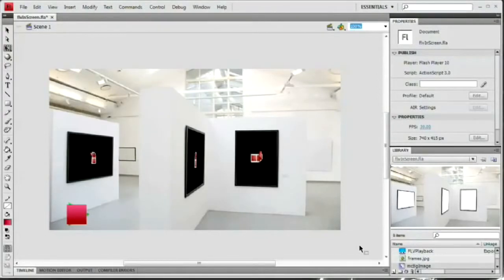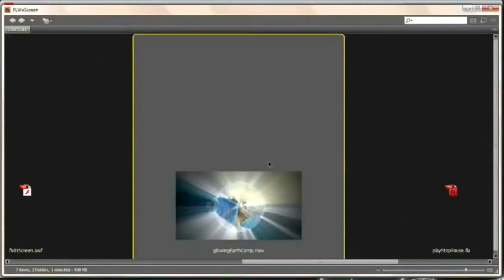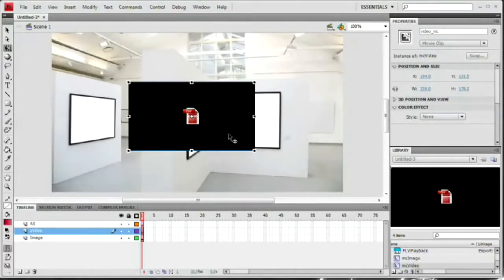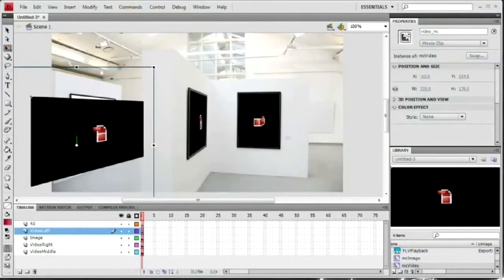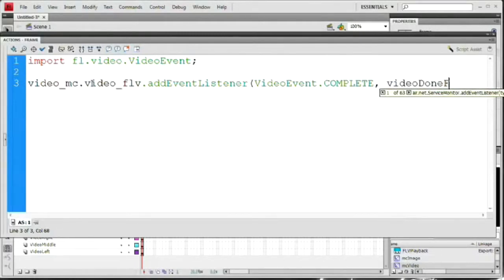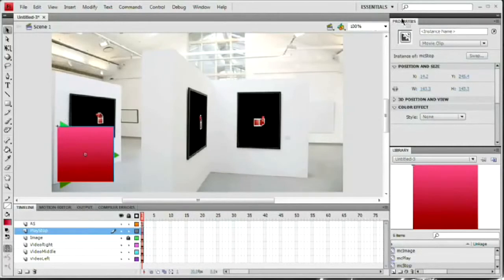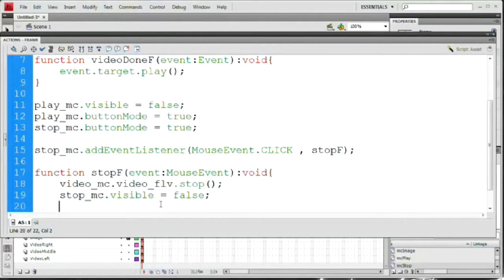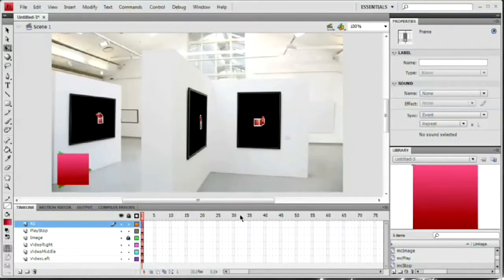HD Working With Flash Video in Flash CS4 HD